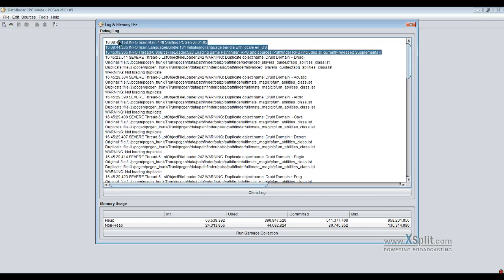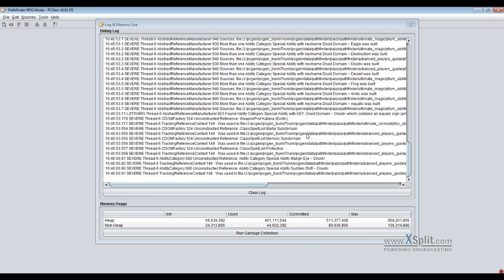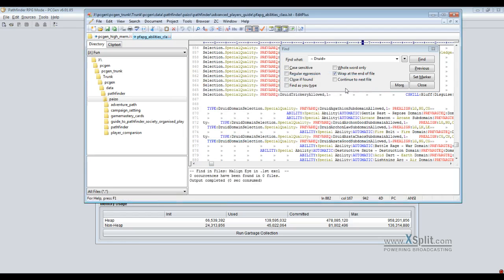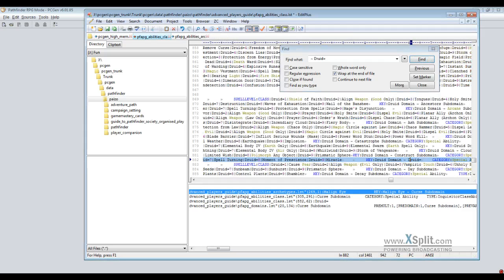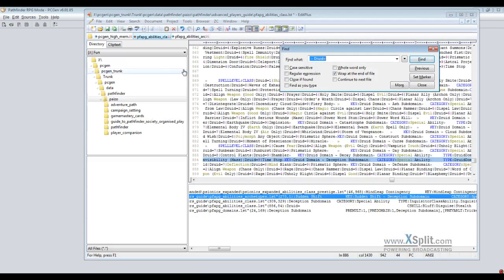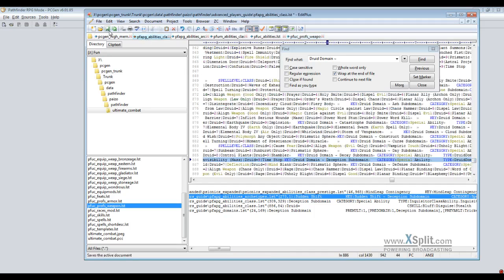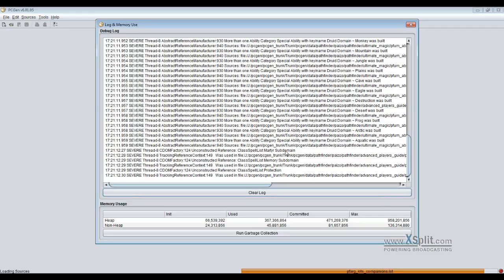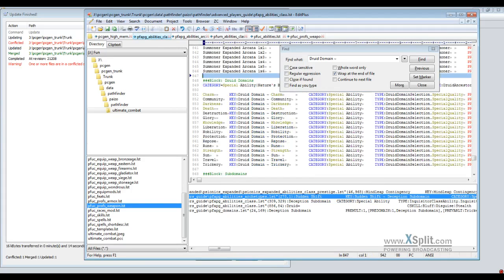PCGen Lesson - Homebrew Debugging Tips and Demo